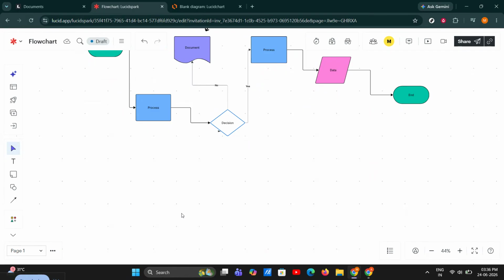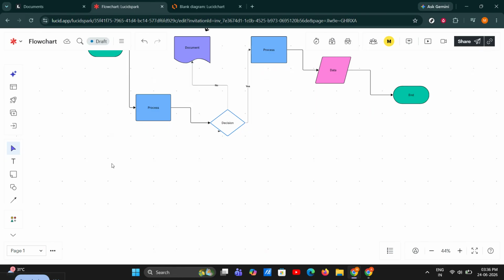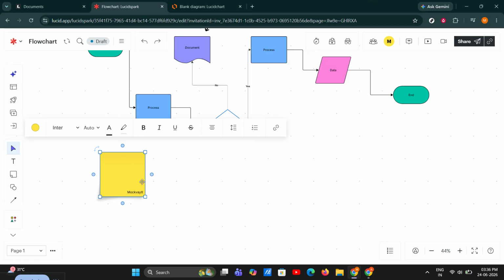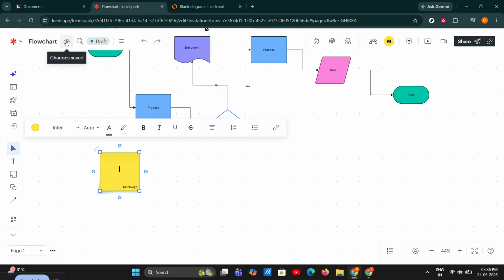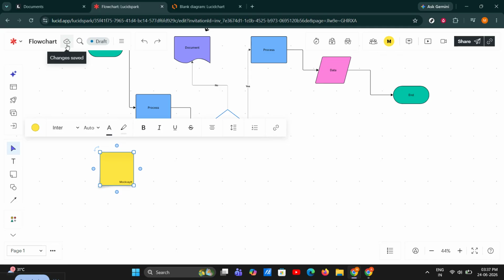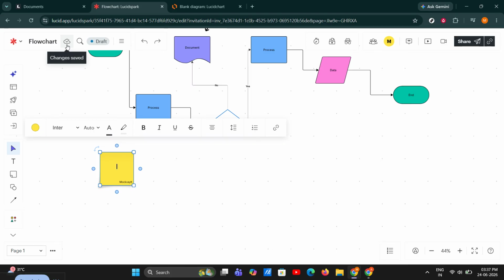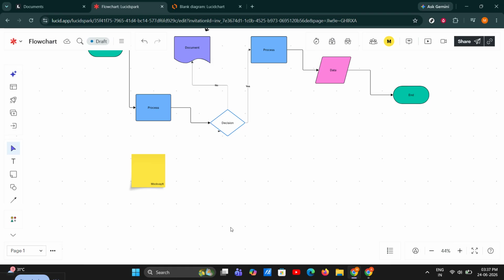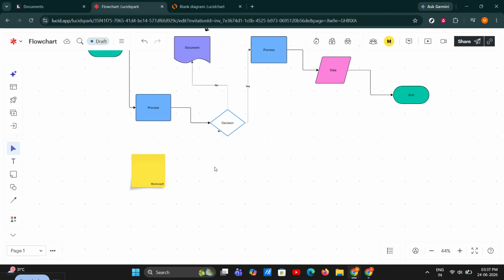How To Save In Lucidspark (Easy Guide)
Learn how to save in Lucidspark with this quick and easy tutorial. Discover how automatic saving works, how to verify your board is saved, and what status messages to look for.

🕚Timestamps:
0:00 Intro
0:19 How Lucidspark Saving Works
0:51 How To Check If Your Board Is Saved
1:22 What Lucidspark Automatically Saves
1:56 Internet Connection Tip

✍️What You'll Learn In This Video:
• How To Save In Lucidspark Automatically
• How To Verify Your Lucidspark Board Is Saved
• How Lucidspark Auto-Save Works In Real Time
• What Content Lucidspark Saves For You
• How To Check Saving Status In Lucidspark
• Why Internet Connection Matters For Saving

💡Pro Tips:
• Look for Saving... or All changes saved near the top of your board.
• Give Lucidspark a few seconds after big edits before closing the tab.
• Use Lucidspark’s auto-save to work faster without worrying about manual saving.